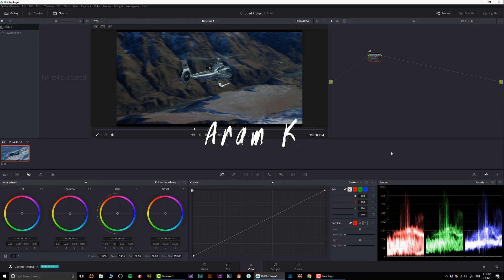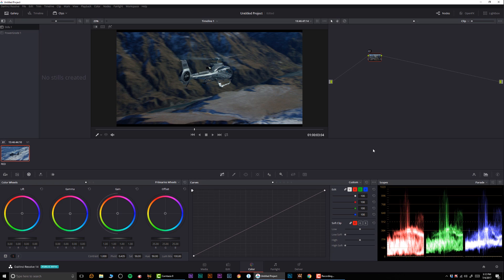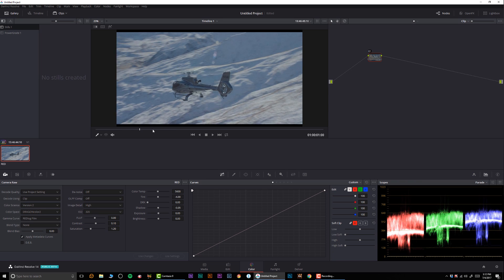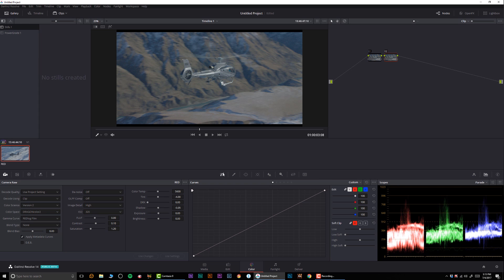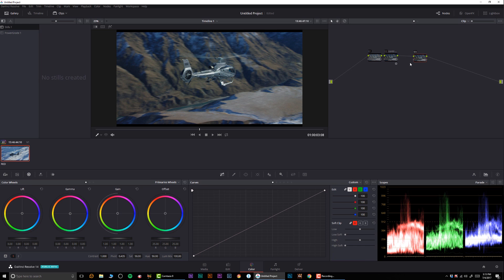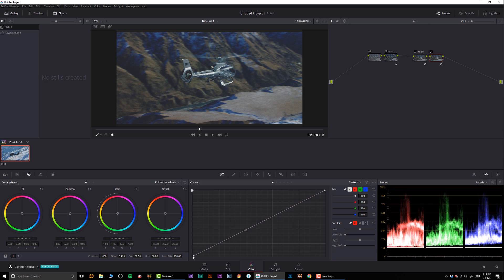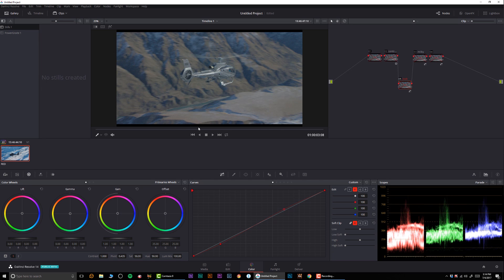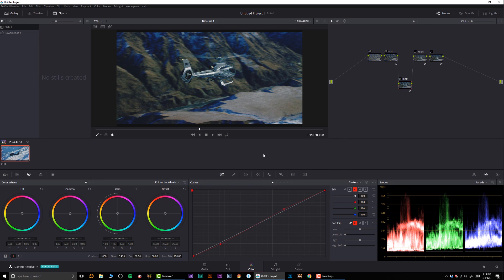How to create 3D LUT inside Davinci Resolve